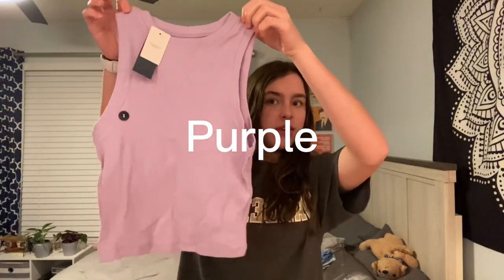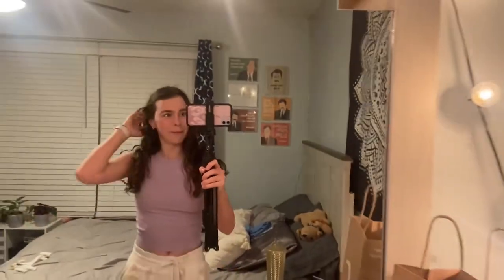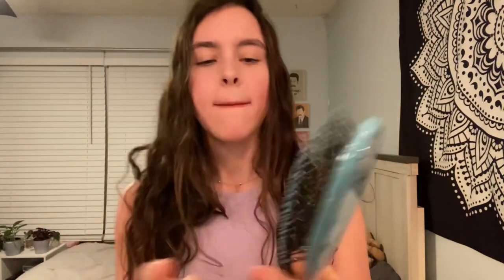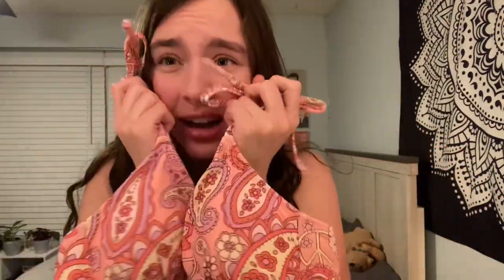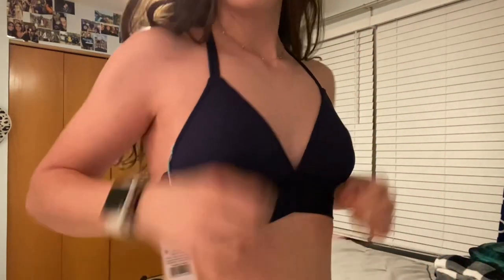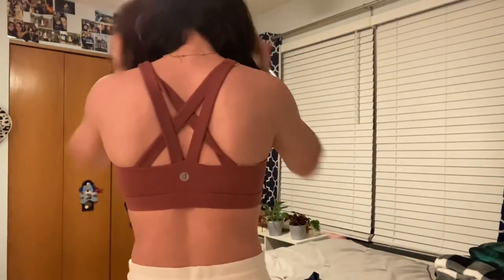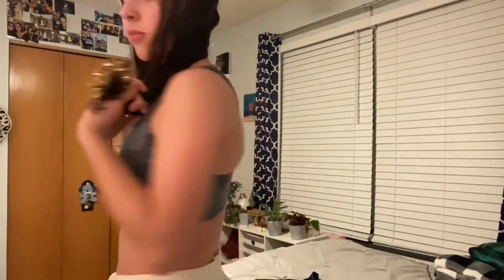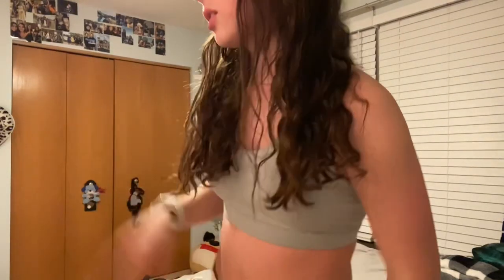Amazon, target and Hollister try on haul!!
Sports bras

Herbal essence mousse

Herbal essence spray

Wet brush